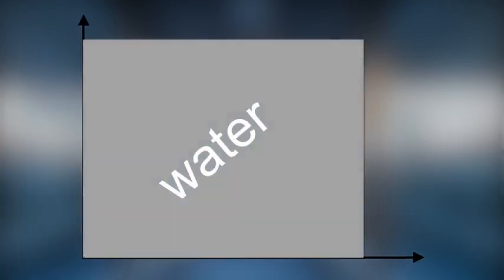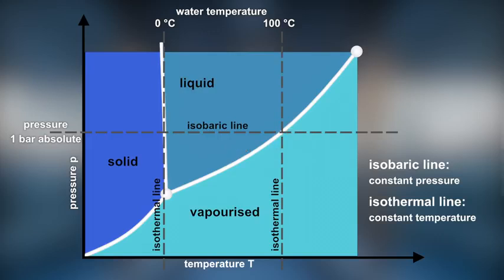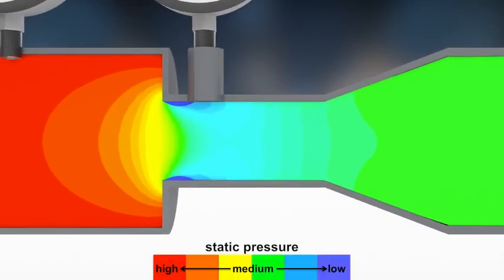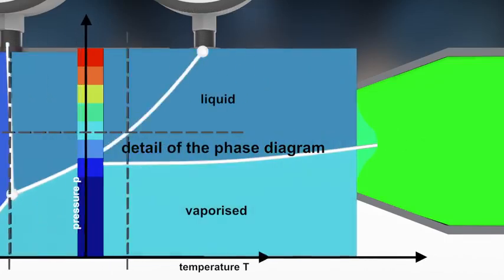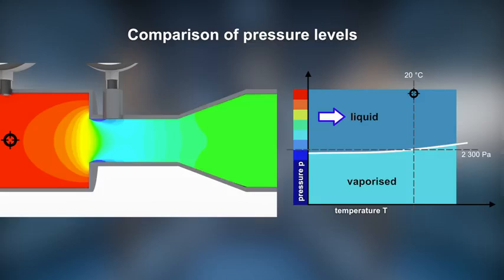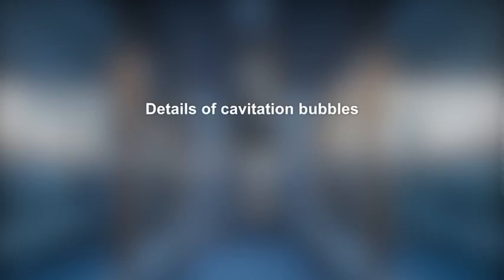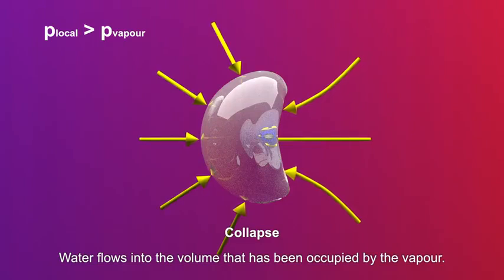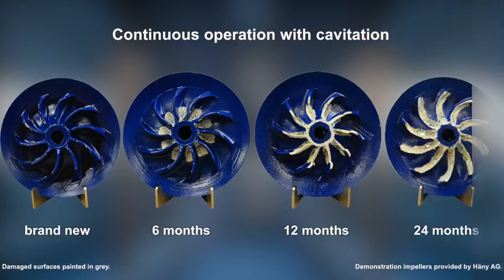٢٧ آذار، ٢٠٢٥